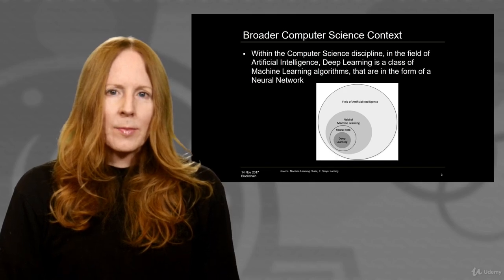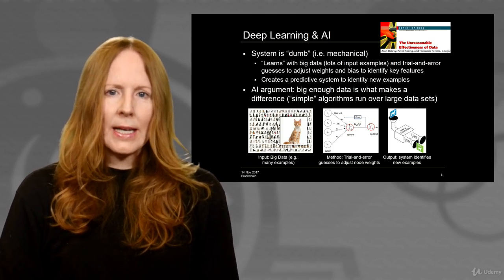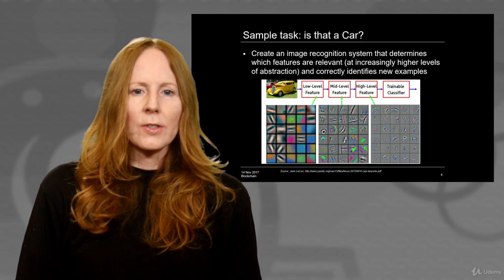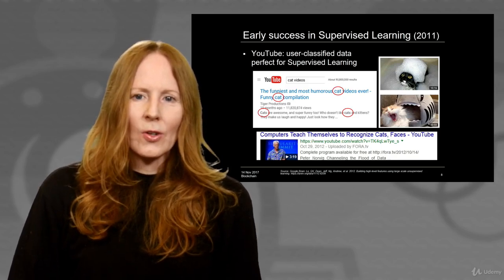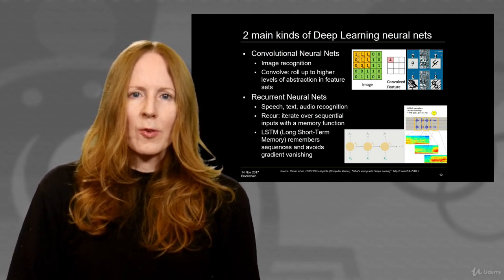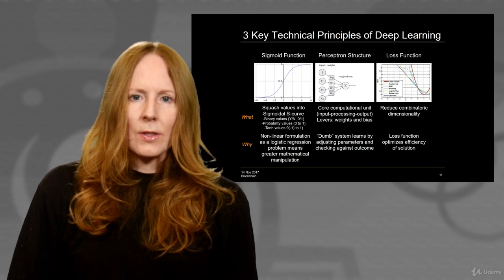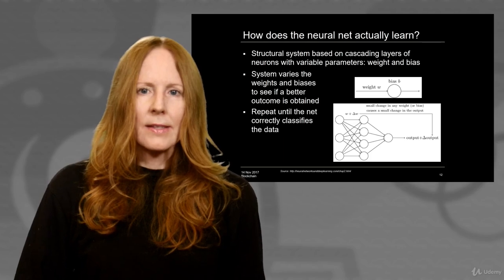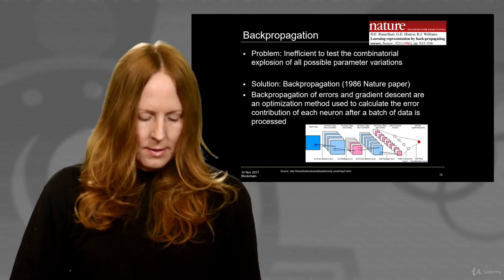3 Intro to Deep Learning